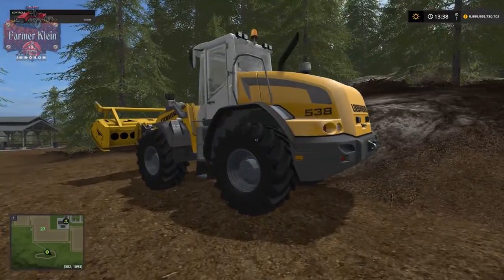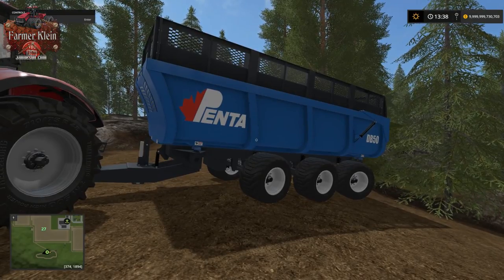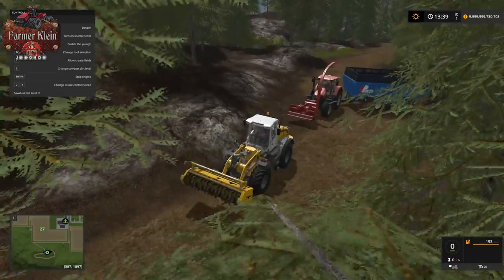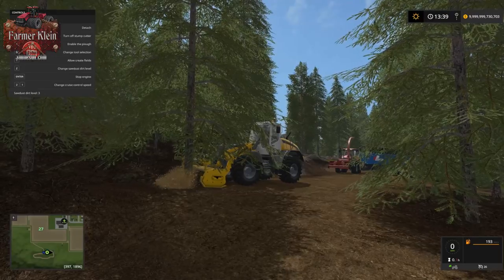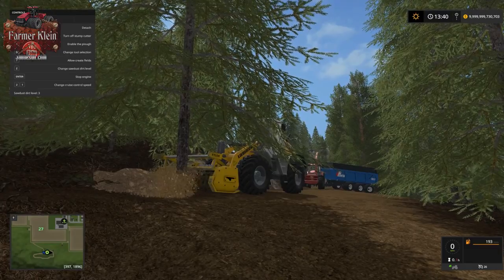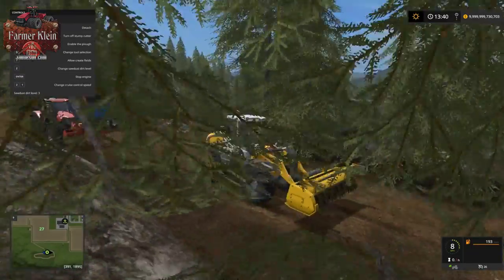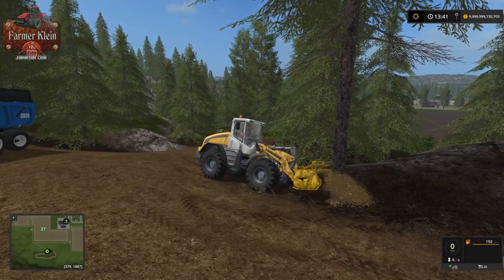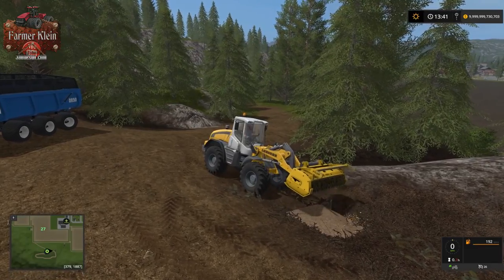How to: Super Simple Logging - Farming Simulator 17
In this video I will show you how to log with out using a chain saw, log forks or a log trailer.  This method is sure to make clearing that forest or the pesky trees around a field much much easier.  The following mods where used in the production of this video.   None where harmed...

Check out the other dudes on YouTube